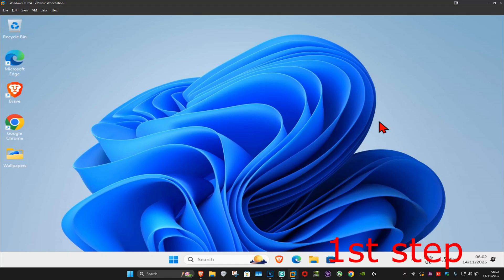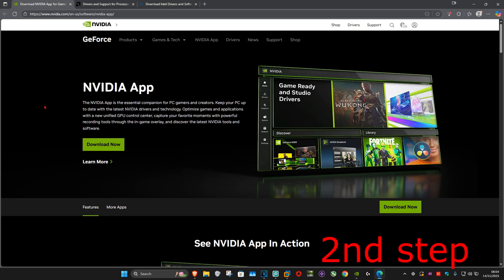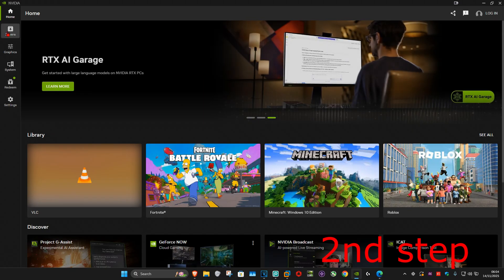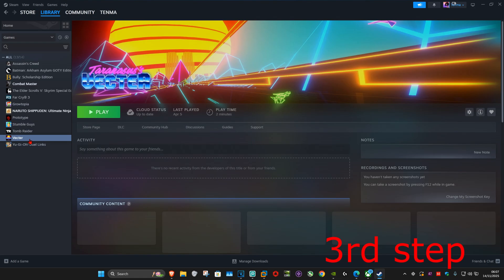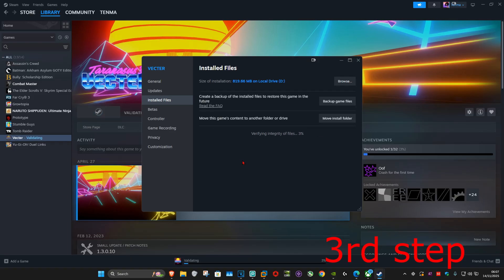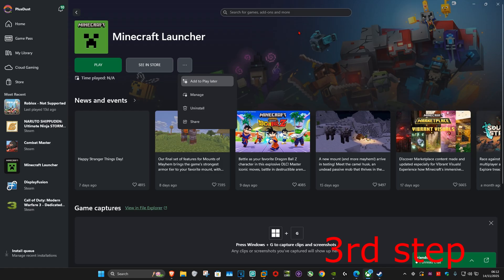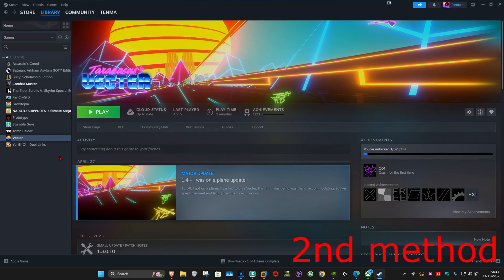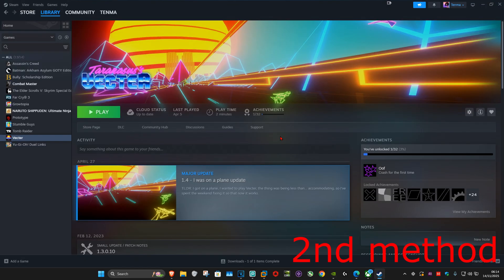How To Fix Black Ops 7 Crashing on Startup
How To Fix Black Ops 7 Crash on Startup

In this tutorial, I’ll show you how to fix Black Ops 7 crashing on startup on your Windows PC. This issue is often caused by corrupted game files, outdated GPU drivers, missing DirectX files, overlay conflicts, or incorrect in-game configs.

Topics addressed in this tutorial:
black ops 7 crash on startup pc
bo7 keeps crashing when launching
call of duty bo7 not opening
black ops 7 freezes on startup
pc crashing when starting black ops 7
directx and graphics driver fixes
steam/battle.net bo7 startup error fix